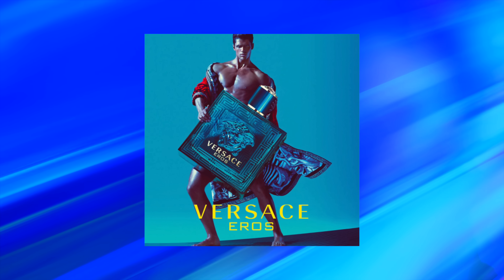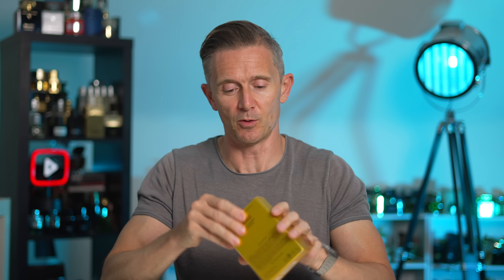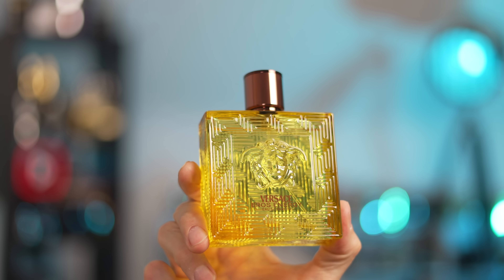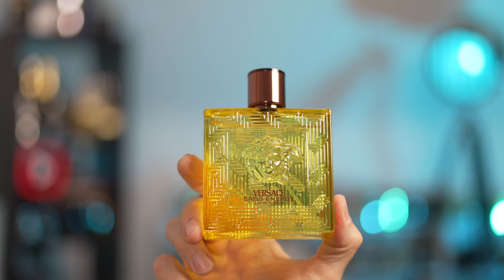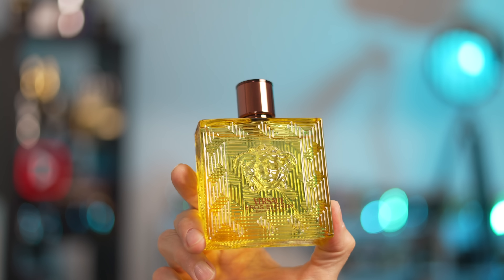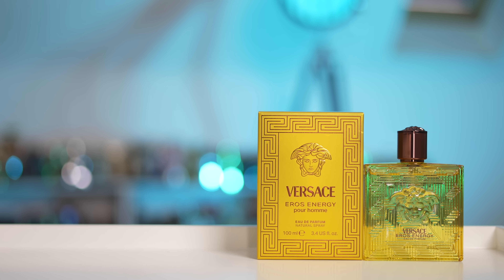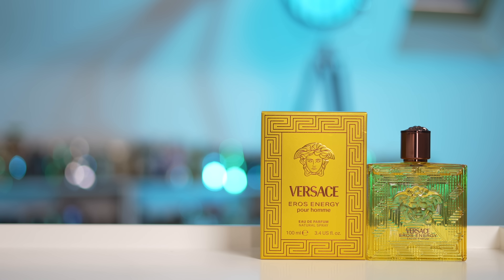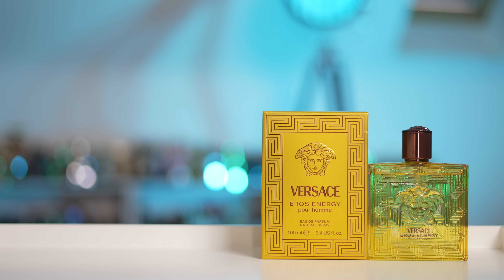NEW! Versace Eros ENERGY⚡️ | Best Eros?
The latest flanker is Versace's Eros line is Eros Energy.  All the other Eros fragrances were bursting with energy so can this new release energise things even more?  Is this the best Versace Eros cologne?

GET YOUR CHEAP FRAGRANCES HERE

AVENTUS = CLUB DE NUIT INTENSE MAN

GREEN IRISH TWEED = COOL WATER

ORIGINAL SANTAL = INDIVIDUEL

NOIR DE NOIR = CLUB DE NUIT INTENSE WOMAN

BLACK ORCHID = OUD 24 HOURS